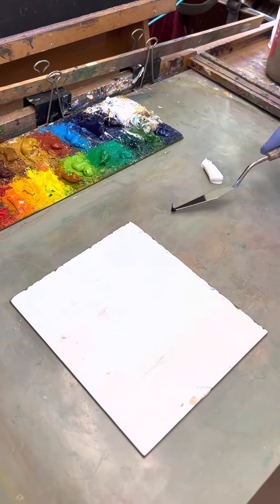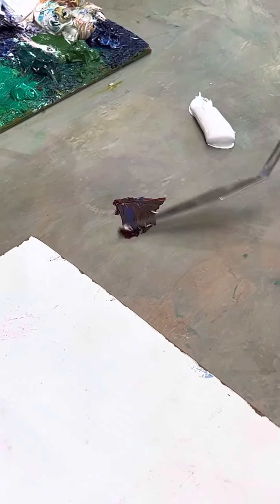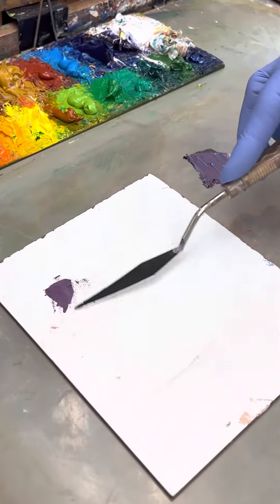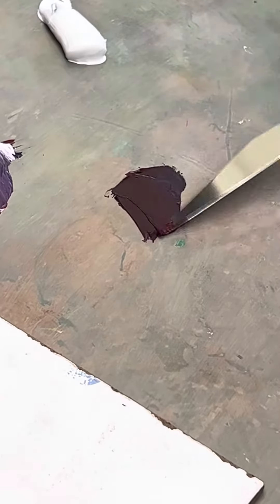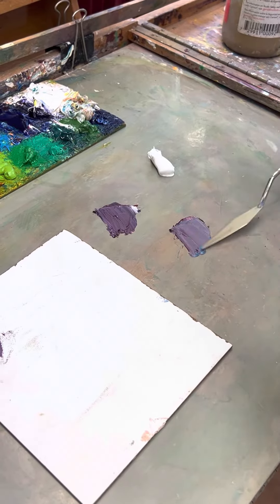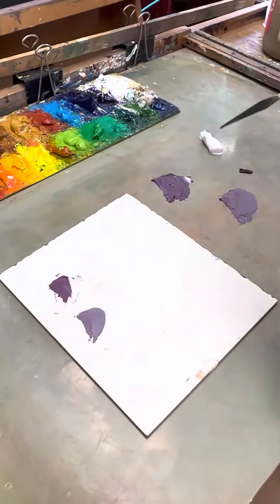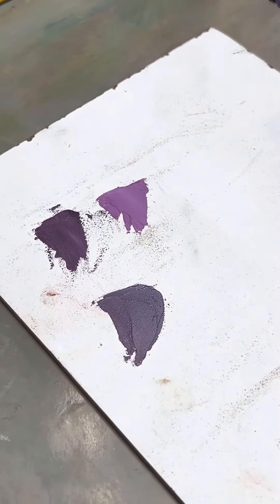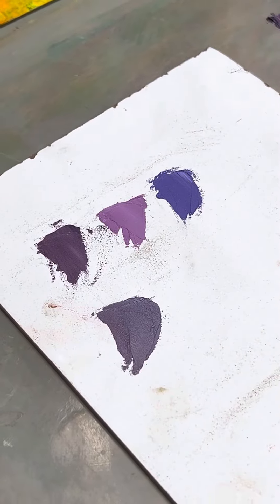Purple Mixing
My use of color is what separates me from most other plein air painters. I am carrying on the tradition of Monet, who was focused on painting the various light keys of nature. I consider color to be an equally important component of a good painting. If you have the right color, it is the right hue, value and saturation. I apply my color knowledge to all subject matter. I am known for my landscape paintings but I also paint figure and still lives.

I am Camille Przewodek, an Impressionist landscape artist based in Sonoma County, California. My unique approach to art lies in my use of color, which sets me apart from most other plein air painters. Like Monet, I am dedicated to capturing the various light keys of nature, and I firmly believe that color is an equally vital element in creating a compelling painting. To me, the right color encompasses the perfect hue, value, and saturation, and I apply this knowledge to all my subjects, whether it be landscapes, figures, or still life.